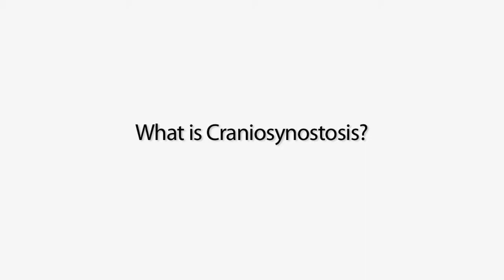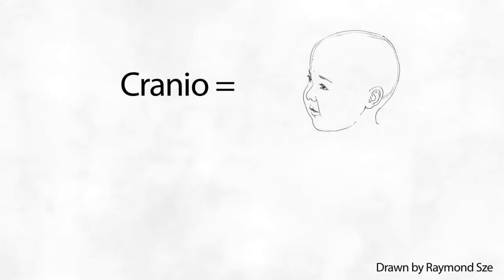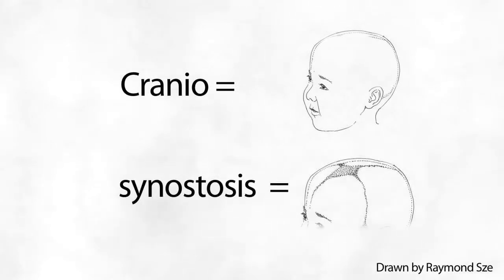Healthcare Service Line: Diagnosis Explainer - Craniosynostosis